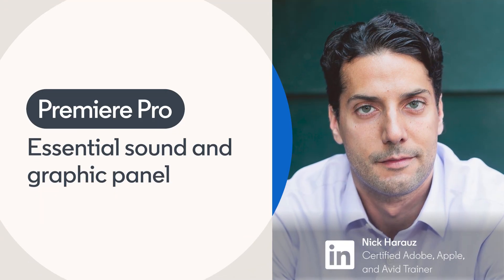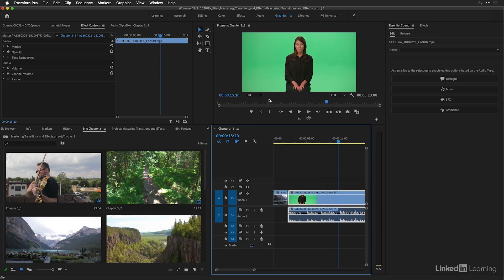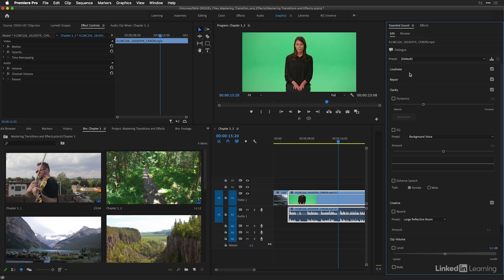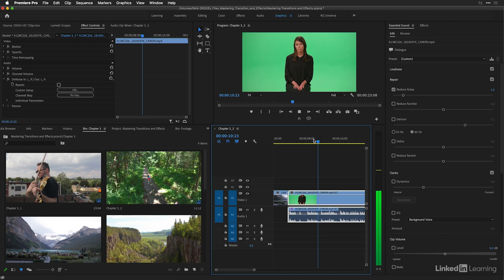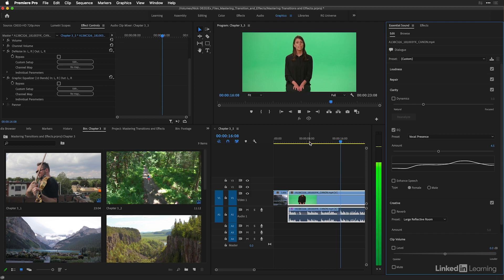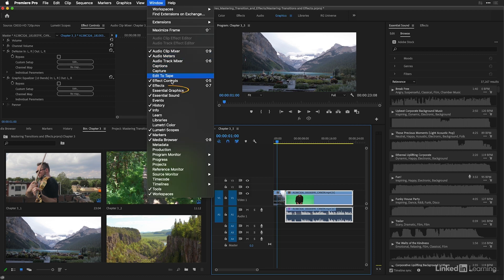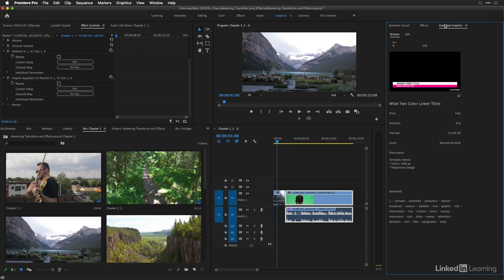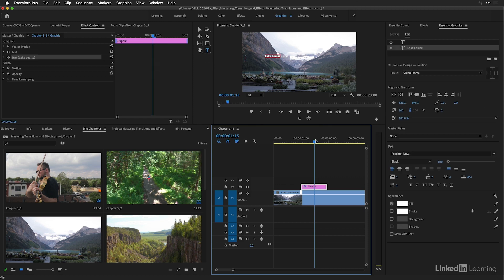Premiere Pro Tutorial - Essential sound and graphic panel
Learn how to manipulate your projects audio, graphics and titles. Explore more Adobe Premiere Pro courses and advance your skills on LinkedIn Learning:

This is an excerpt from "Premiere Pro: Mastering Effects and Transitions," a course on LinkedIn Learning taught by Nick Harauz. Nick is a certified Adobe, Apple, and Avid trainer.

Premiere Pro: Mastering Effects and Transitions